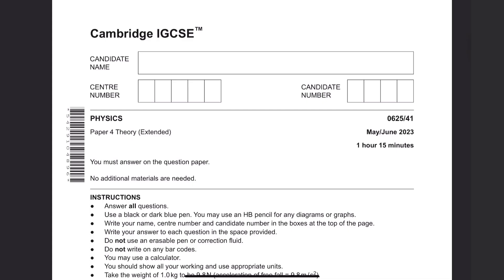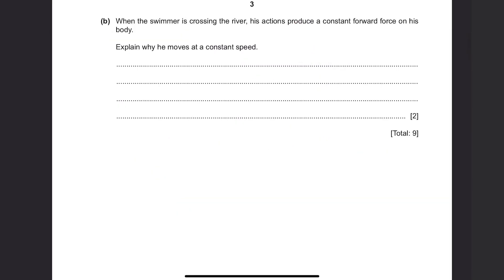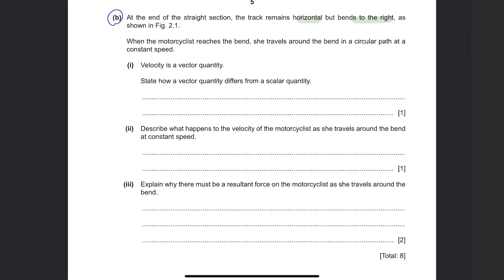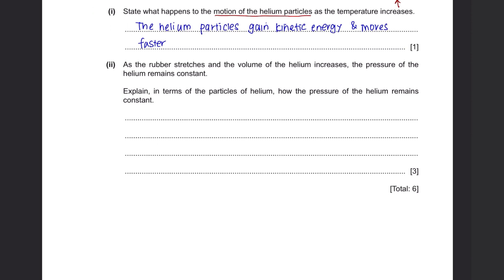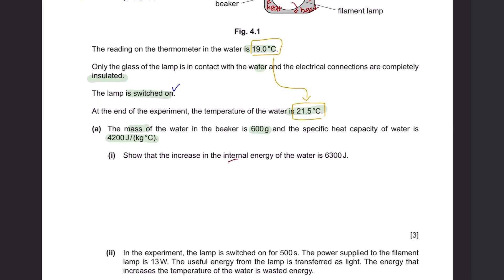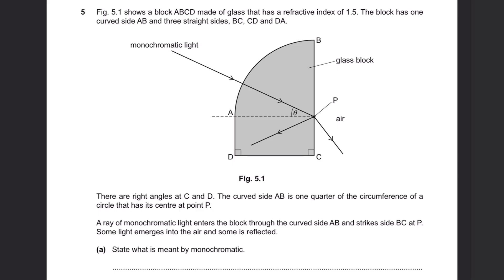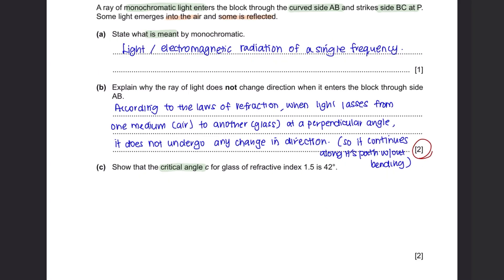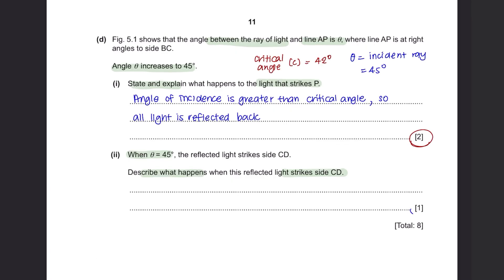IGCSE Physics Paper 41 - May/June 2023 - 0625/41/M/J/23 (Q1-5) SOLVED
VIDEO CHAPTERS
0:00 Intro
0:12 Question 1
3:14 Question 2
6:33 Question 3
8:55 Question 4
13:00 Question 5